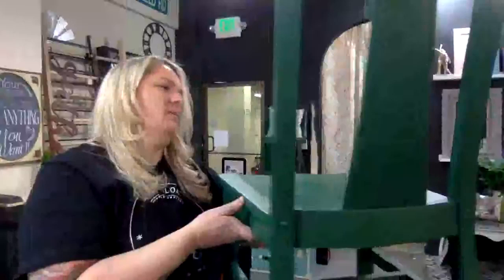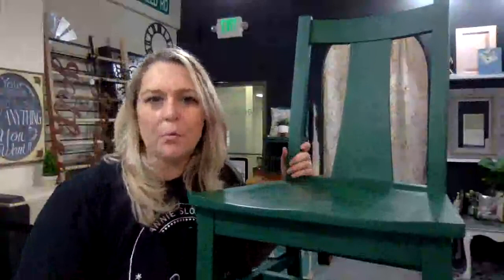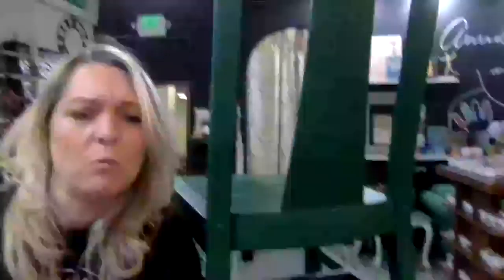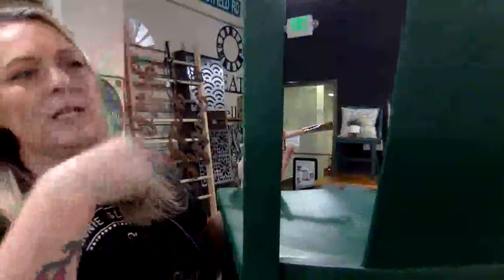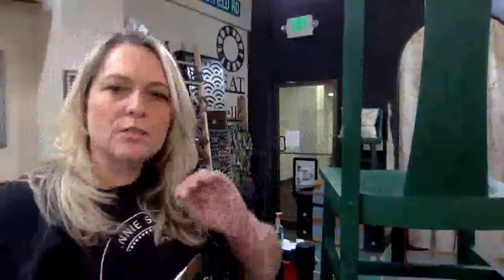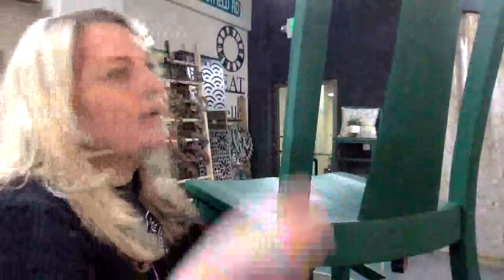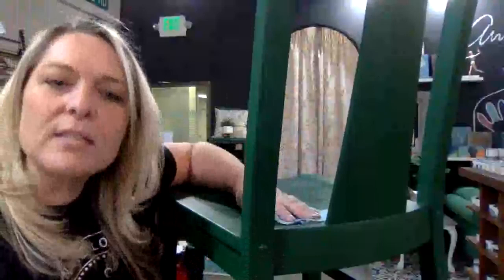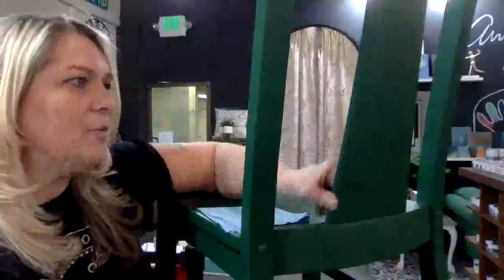Repair Dings and Scratches on Chalk Paint® Wax Finishes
Repairing little dings and scratches caused by normal wear and tear on your Annie Sloan Chalk Paint® Wax is fast and easy!